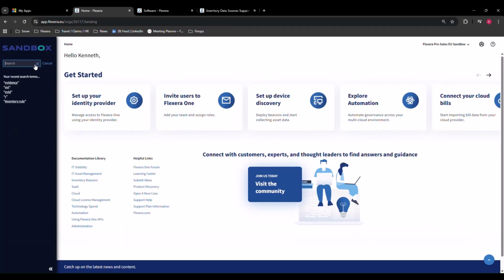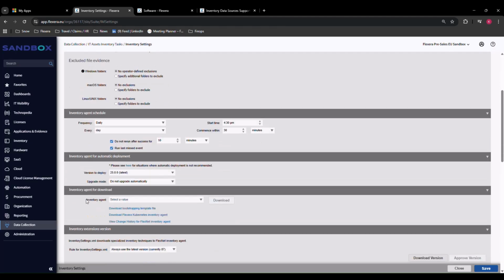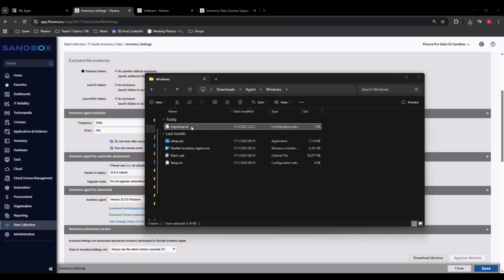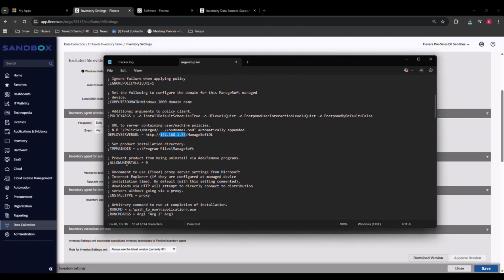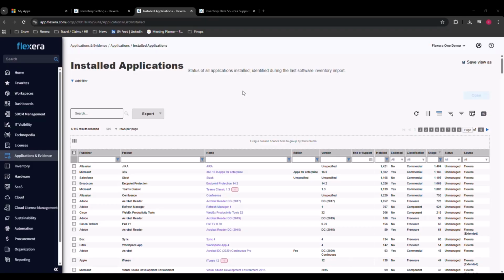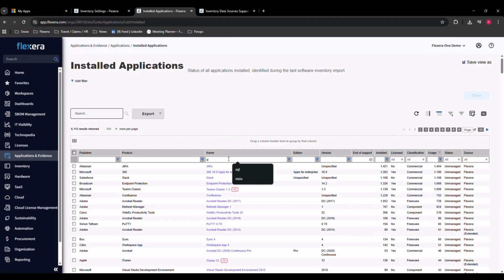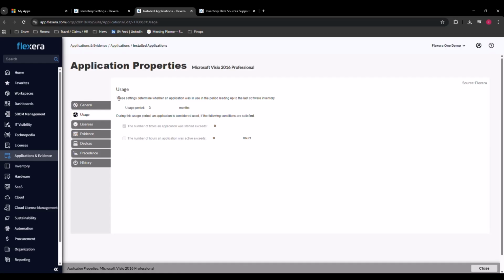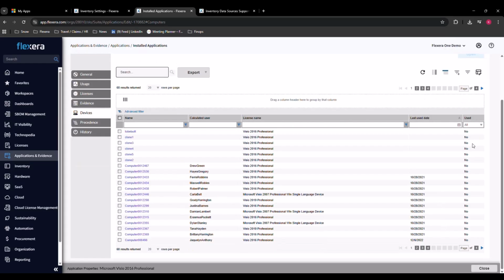Application Usage Tracking | How to Get Application Usage Using the Agent | Flexera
Application usage tracking is essential for effective ITAM, enabling visibility into how software is actually being used across the organization.
This short recording shows how to configure the Flexera agent to capture application usage data and how to analyse that usage inside the platform to optimise licenses and software spend.

00:00 introduction
00:08 overview of configuring the agent for usage tracking
00:28 downloading the agent and bootstrap configuration
01:44 enabling application usage metering in the configuration file
02:45 reviewing normalised applications and usage insights
03:38 analysing usage data to optimise licence requirements